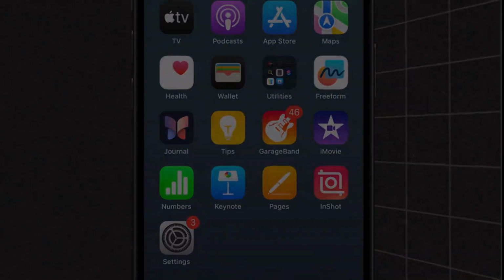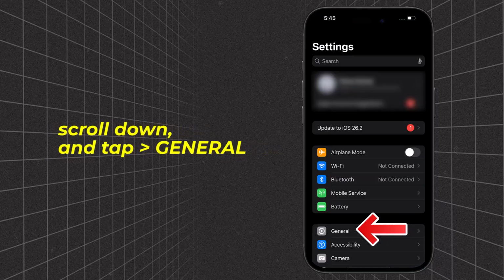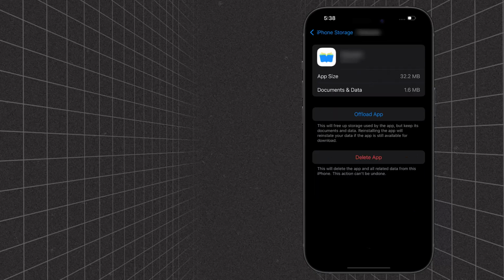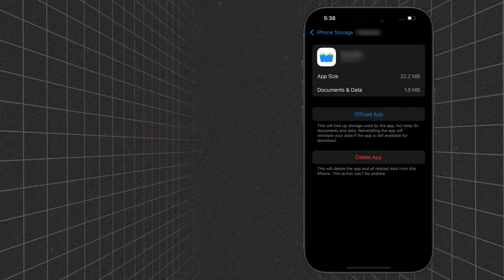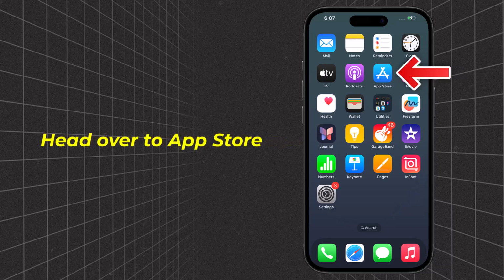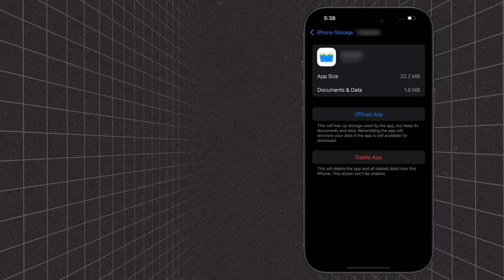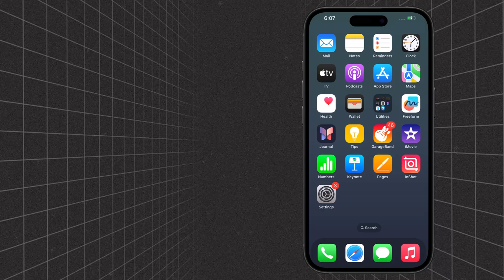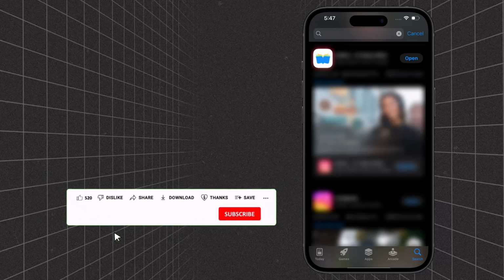MoboReader App Not Working: How to Fix MoboReader App Not Working (FIXED)